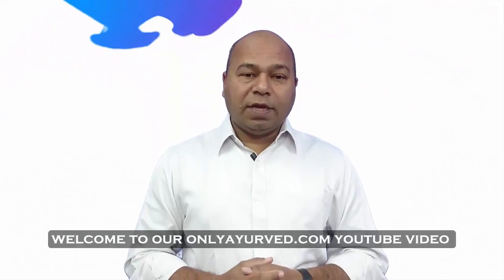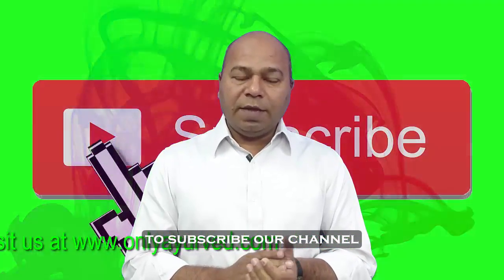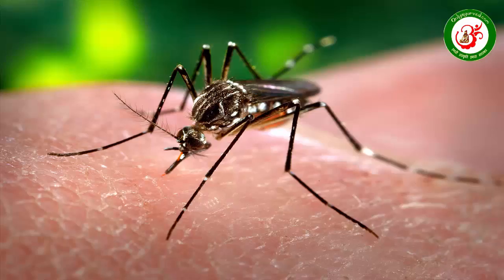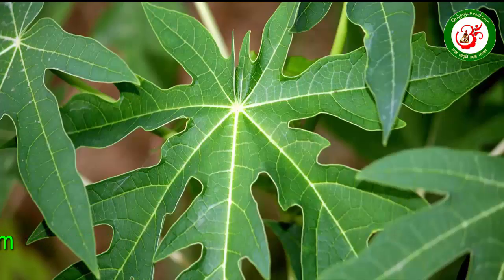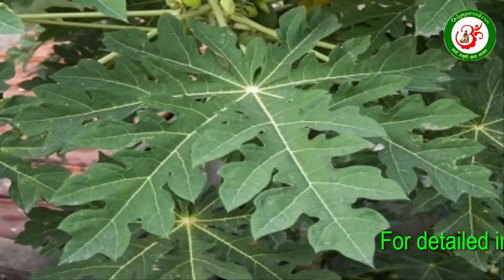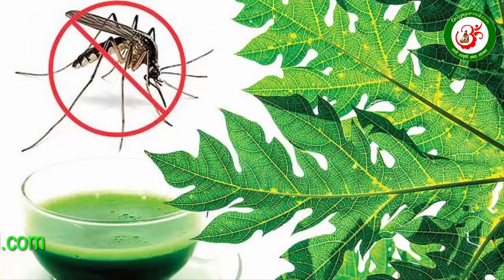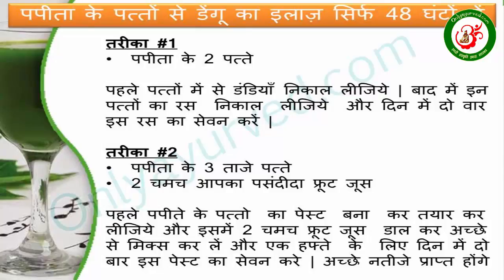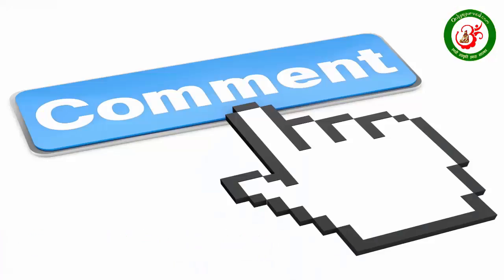डेंगू के बुखार का इलाज़ सिर्फ 48 घंटों में !!!! जानीये कैसे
डेंगू के बुखार का इलाज़ सिर्फ 48 घंटों में ! जानीये कैसे …How To Use Papaya Leaf Juice To Treat Dengue Fever In 48 Hours
डेंगू का बुखार एक खतरनाक किस्म का बुखार होता है जो खास किस्म के मछरों के काटने से होता है | इस बुखार के होने से प्लेटलेट्स (Platelets) की गिनती कम हो जाती है नतीजे में शरीर में बेहद कमजोरी आ जाती है |
अगर इस किस्म का बुखार आपको या आपके किसी नजदीकी को है तो हम आपको बता दें के डेंगू के बुखार का इलाज़ आप घर बैठे ही कर सकते हो और नतीजे 48 घंटो में आपके सामने होंगे | आज हम आपको बताने जा रहे है कैसे पपीते के पत्तों से आप डेंगू बुखार का इलाज़ कर सकते हो …. घर बैठे |
पपीता एक मशहूर फल है जिसके गुणों के बारे में हम सब अच्छी तरेह जानते है | पपीता कई बीमारियों का रामबाण इलाज़ है लेकिन क्या आपने कभी ये सुना है के पपीता फल के पत्तों से डेंगू जैसी बिमारी का इलाज़ सम्भव है ?
जी हां !!! पपीते के पत्तों से डेंगू के बुखार का इलाज़ सम्भव है | पपीते के पत्तों में विटामिन्स , प्रोटीन , कार्बोहाइड्रेट ,आयरन , कैल्शियम और फॉस्फोरस जैसे गुण भरपूर मात्राम में होते है |पपीते के पत्तों से डेंगू का इलाज़ हो सकता है यह बात डॉक्टरों दुआर प्रमाणित हो चुकी है |
निचे बताई गईं दो सची कहानिया डॉक्टरों दुआर बताई गयी है जिन्होंने पपीता के पत्तों से डेंगू के मरीजों का इलाज़ होते  देखा है  |
• एक 30 वर्षा औरत को डेंगू का बुखार हो गया था जिसे हस्पताल लाया गया था हस्पताल में लाने के तीन दिन बाद उस औरत की हालत बद से बदतर हो गयी थी उसके प्लेटलेट्स की गिनती सिर्फ 28000 रह गयी थी और उसके फेफड़ों में पानी भर गया था | किसी ने उस औरत को पपीता के पत्तों का रस दिया , सिर्फ तीन दिनों के अंदर उसकी हालत में सुधार आ गया और वह बिलकुल तंदरुस्त हो गयी |
• एक जवान लडके  को डेंगू का बुखार हो गया जिसकी वजेह से उसके प्लेटलेट्स (Platelets) की गिनती सिर्फ 15000 रह गयी थी वह उसे हस्पताल में भर्ती करवाया गया |ब्लड ट्रांसफ्यूजन के बाद भी उसकी हालत में कोई सुधार न आया | तो उसके पिता ने कहीं से पपीता के पत्तो से डेंगू के इलाज़ के बारे में सुना वह उनोहने पत्तो का रस मरीज को दिया और सिर्फ 24 घंटो में मरीज के प्लेटलेट्स की गिनती बढ़ कर 135000 तक आ गयी तो हस्पताल का सारा स्टाफ हैरान रह गया |
आज हम आपको बताएंगे कैसे आप डेंगू का इलाज़ कर सकते हो पपीता के पत्तों से |